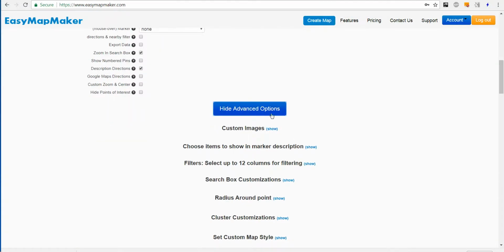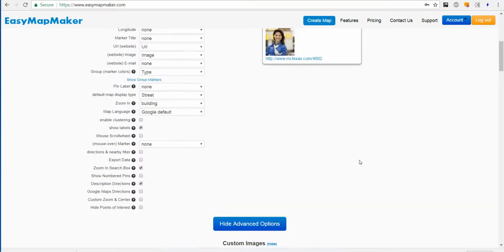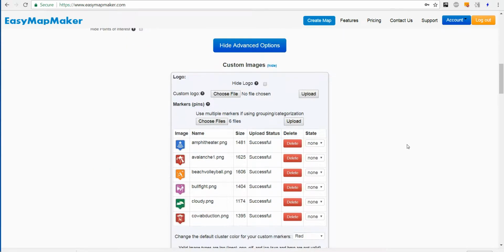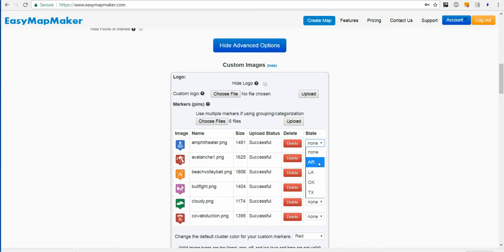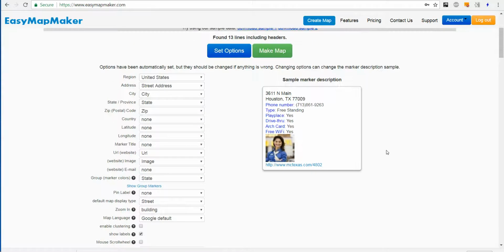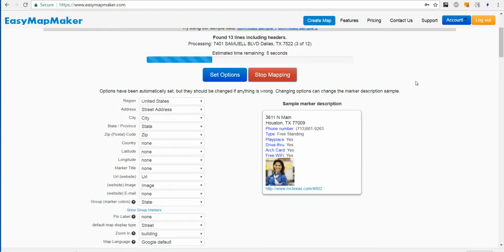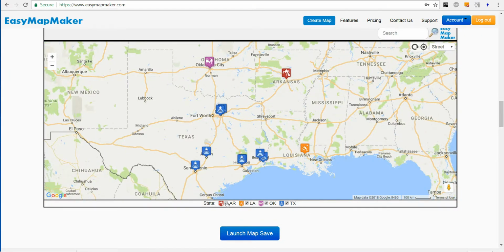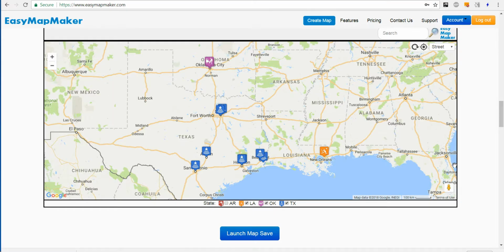Add custom pins to a map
Upload your own pins (markers or icons) to a custom google map.  Assign the pins to align with data in an excel spreadsheet.